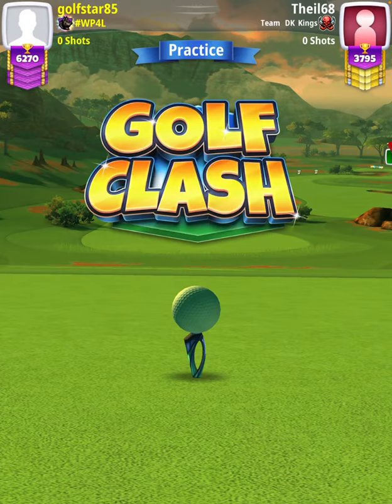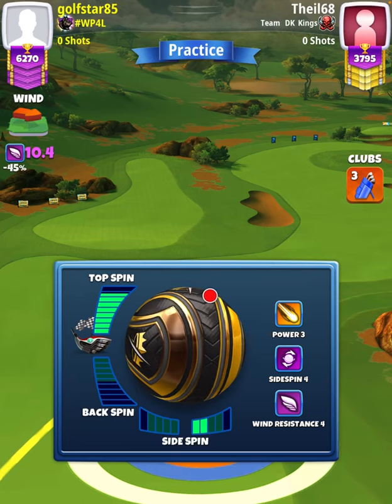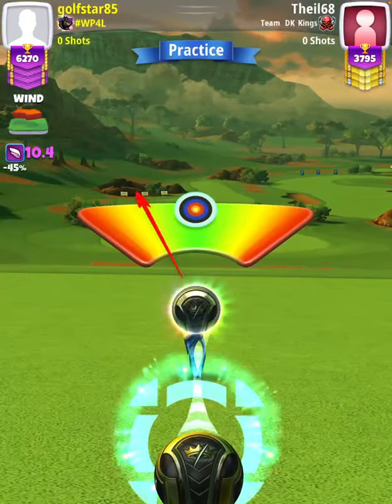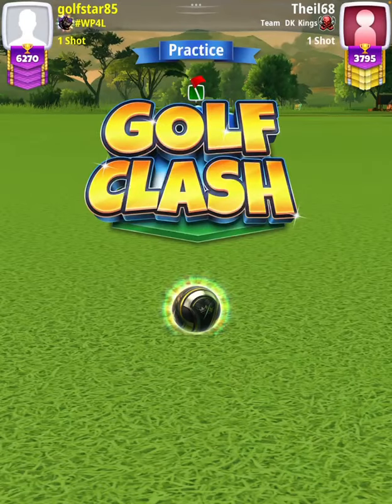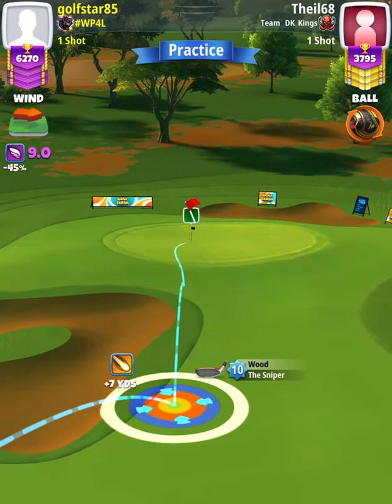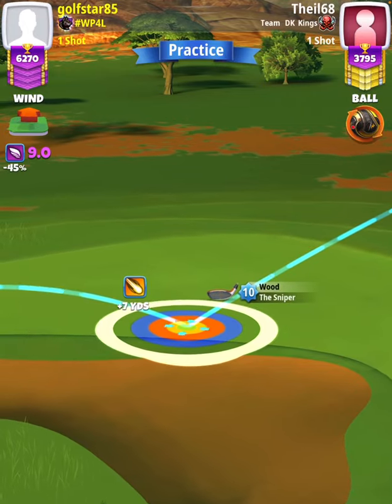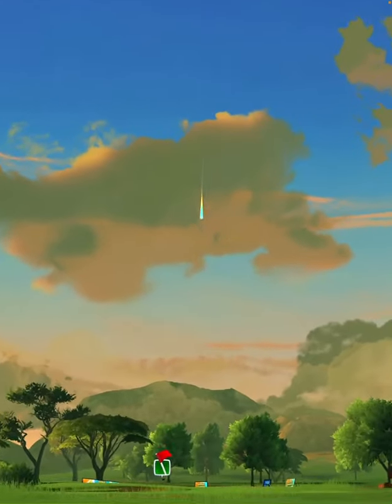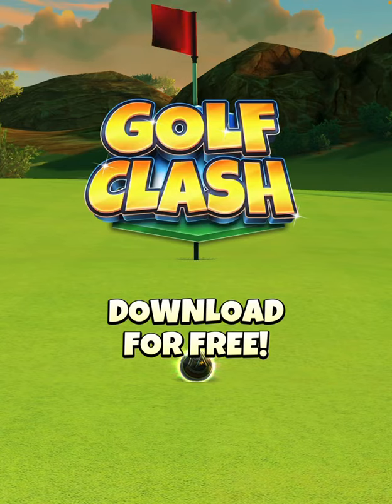Master - Hole 6 [Close-ish Alba] - Acacia Reserve Tournament QR (Golf Clash)